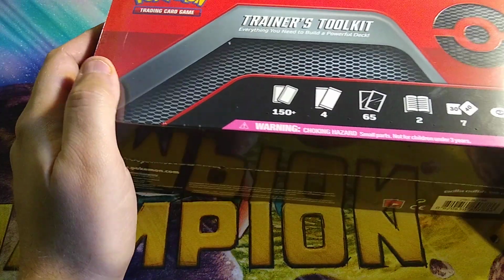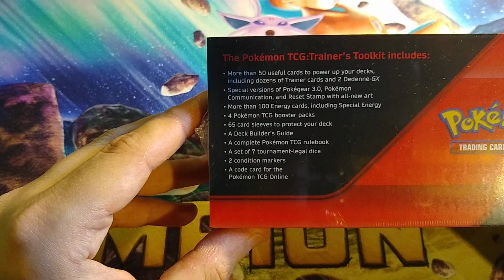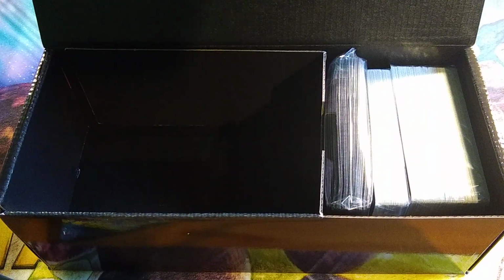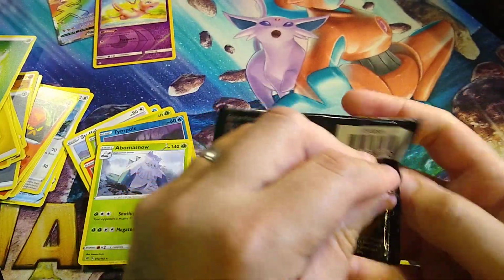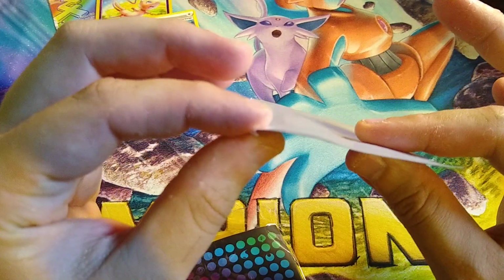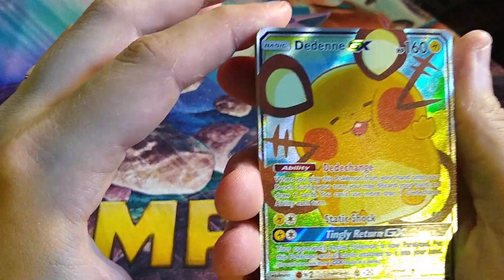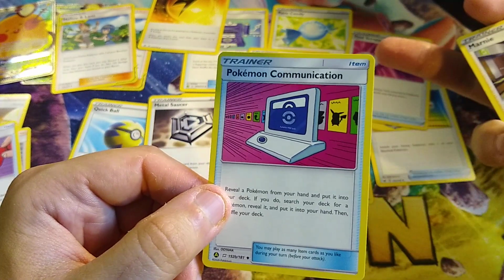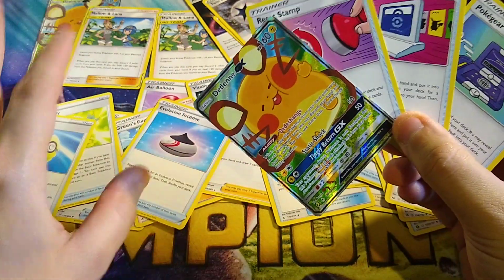Trainer Toolkit Review! Worth The Hype??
The Trainer Toolkit - New product from Pokemon for competitive TCG players! At $29.99 retail, does this live up to the hype? Hear the pros and cons from a pro!

CONTENTS:
More than 50 useful cards to power up your decks, including dozens of Trainer cards and 2 Dedenne-GX
Special versions of Pokégear 3.0, Pokémon Communication, and Reset Stamp with all-new art
More than 100 Energy cards, including Special Energy
4 Pokémon TCG booster packs
65 card sleeves to protect your deck
A Deck Builder’s Guide
A complete Pokémon TCG rulebook
A set of 7 tournament-legal dice
2 condition markers
A code card for the Pokémon TCG Online